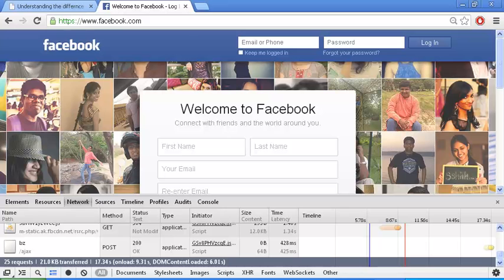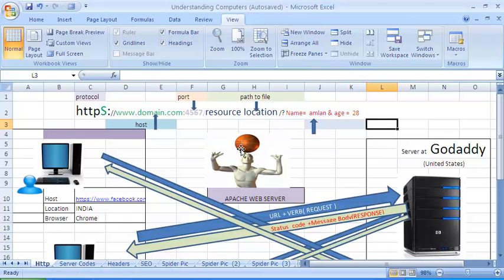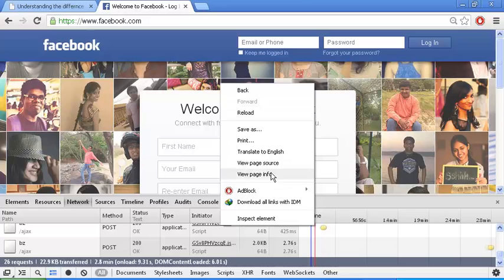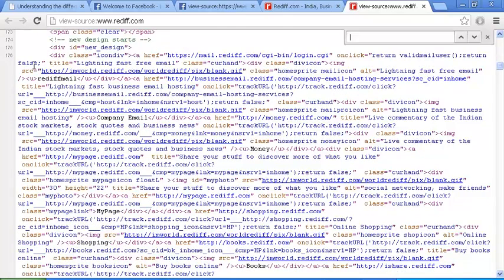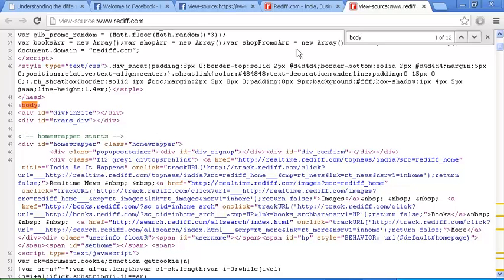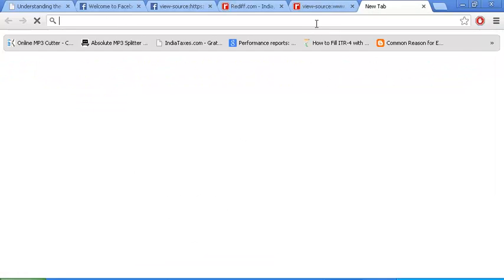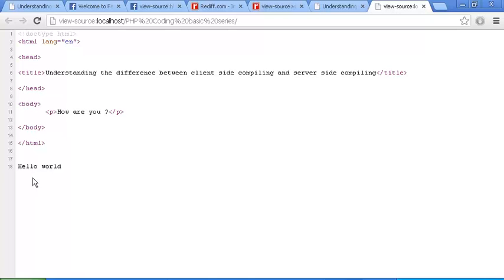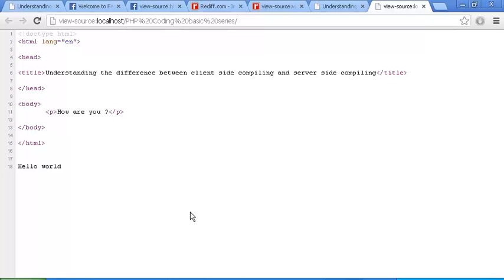5 Explain what PHP means as a server side scripting language